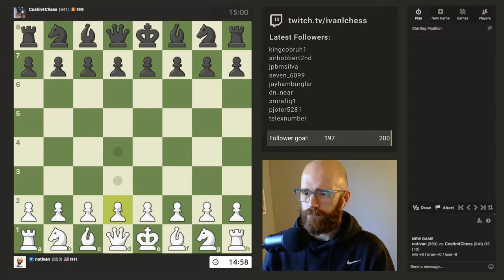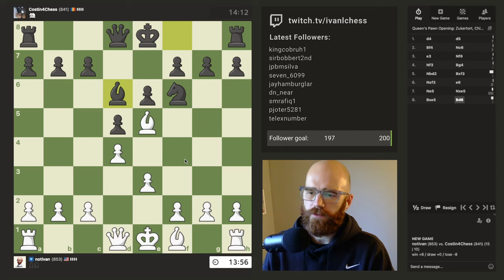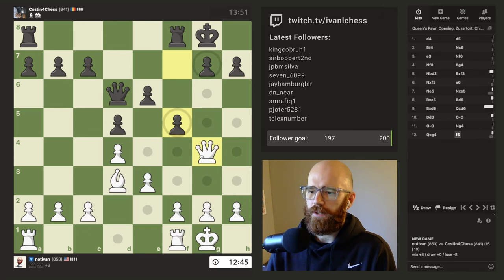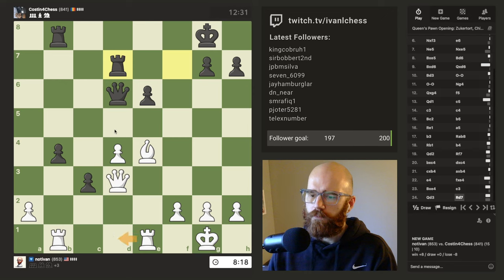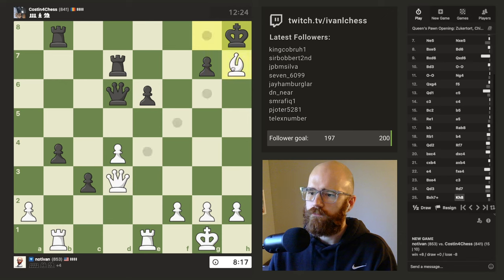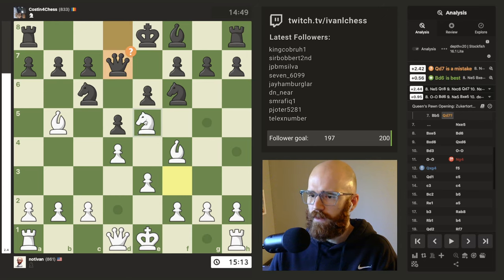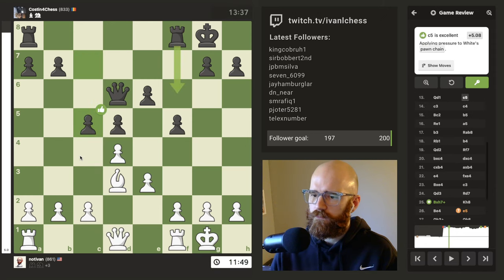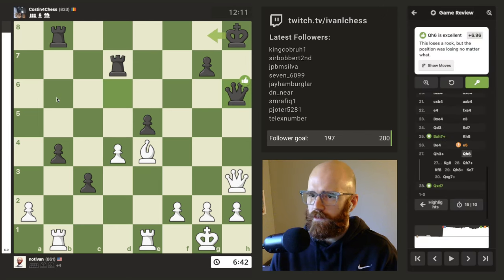Road to 1000 elo | Day 70 | Game 1 (853 elo)